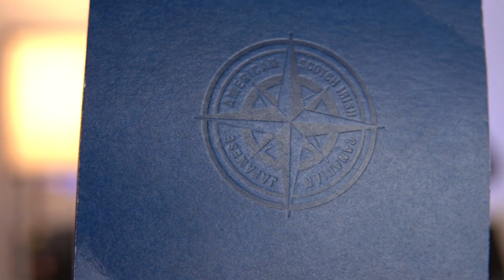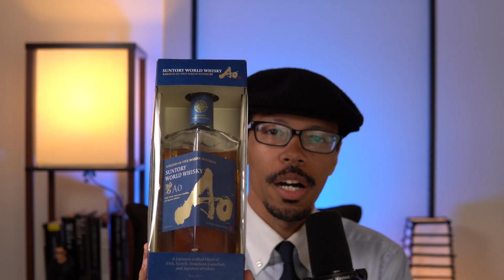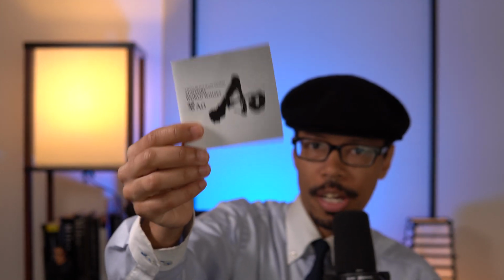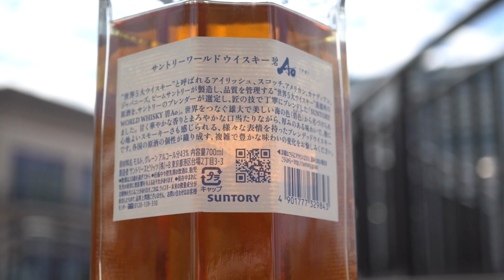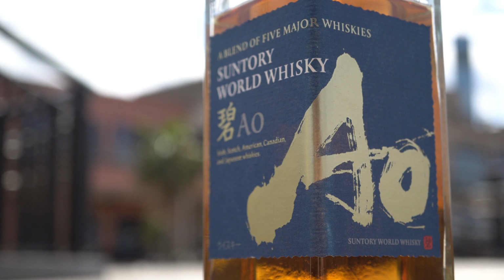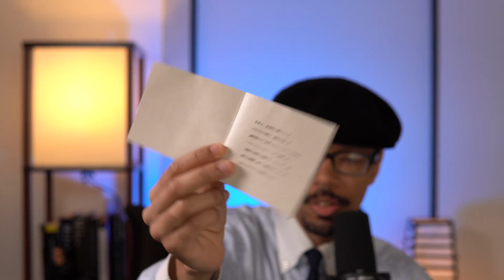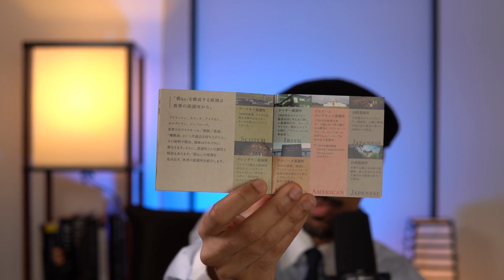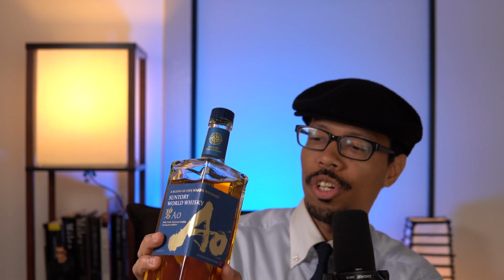EP12A Suntory World Whisky Ao Introduction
An introduction to the Suntory World Whisky 碧 Ao new NAS blended whisky.